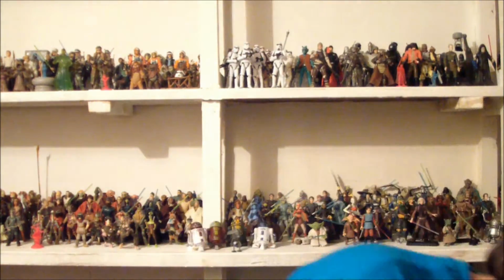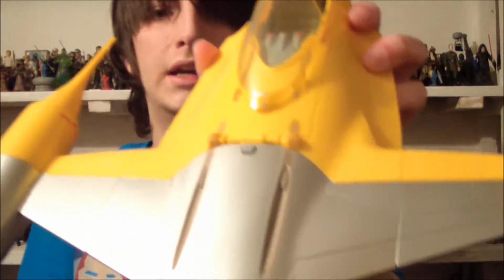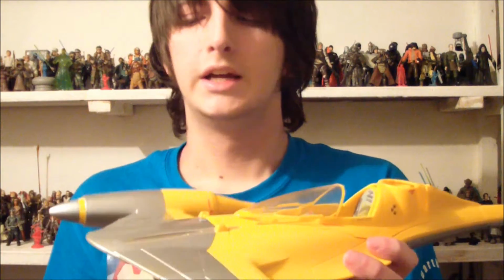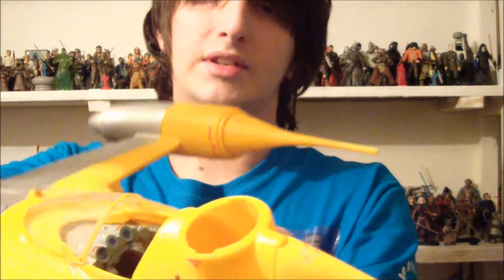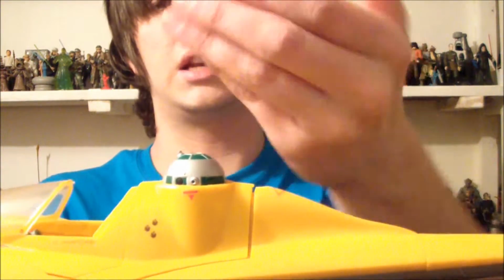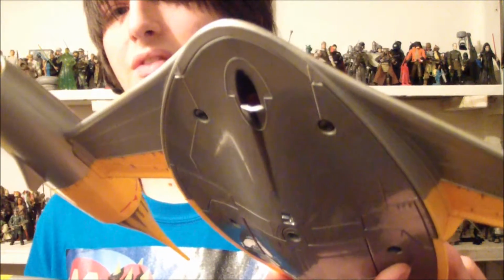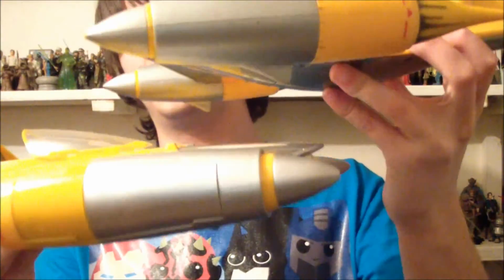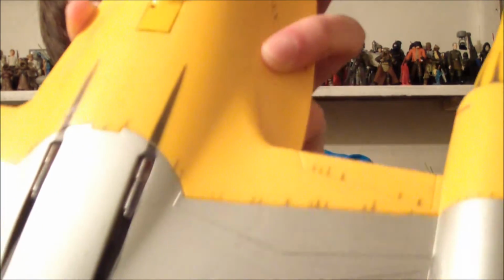Star Wars 2012 & 1999 Naboo Starfighter Comparison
A look at the two vehicles and how they have changed!